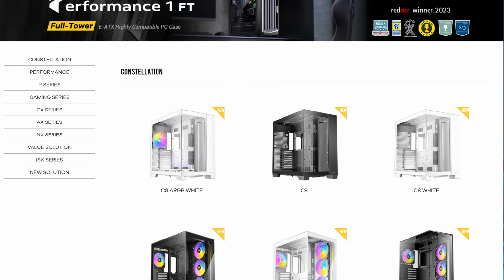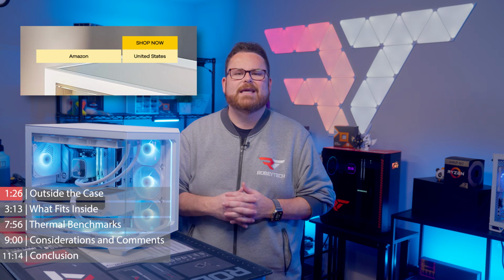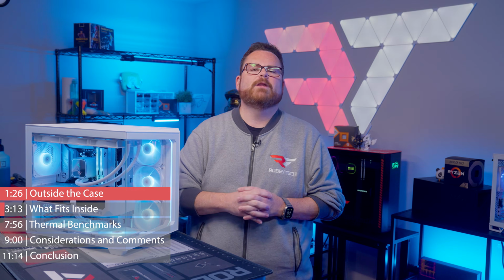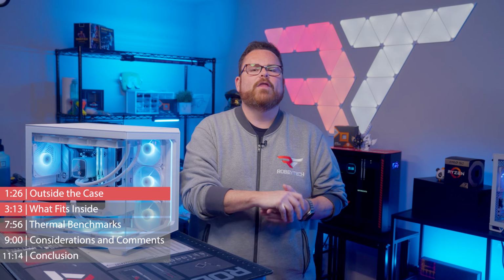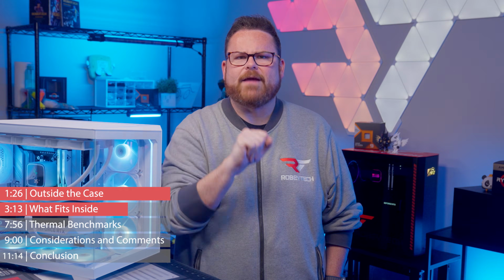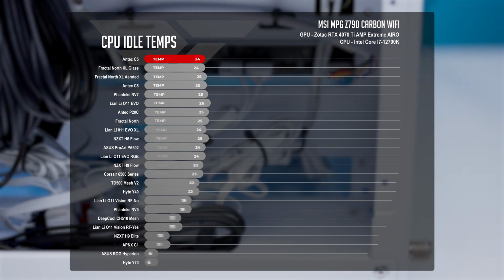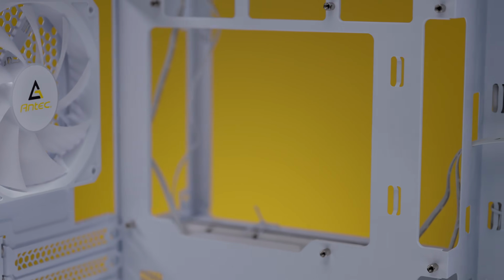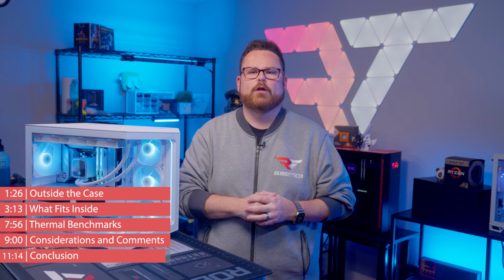Antec is on a Roll! The Antec C5 PC Case Ultimate Review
Cables: CableMod RT-Series Pro ModMesh Sleeved 12VHPWR StealthSense Direct PCI-e Cable White

0:00 - Intro
1:26 - Outside the Case
3:13 - What Fits Inside
7:56 - Thermal Benchmarks
9:00 - Considerations and Comments
11:14 - Conclusion
11:44 - Outro

@Robeytech - Twitter
@Robeytech – Instagram
@Robeytech – TikTok
@Robeytechdeals - Twitter
Facebook.com/Robeytech - Facebook
Twitch.tv/Robeytech - Twitch